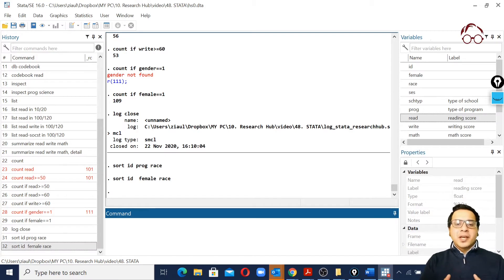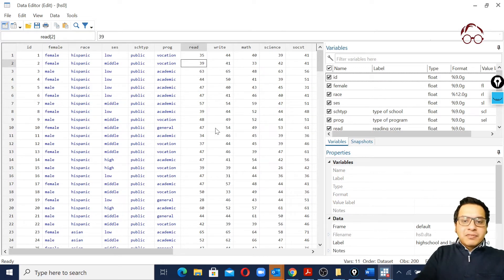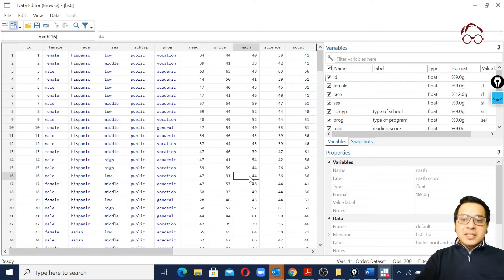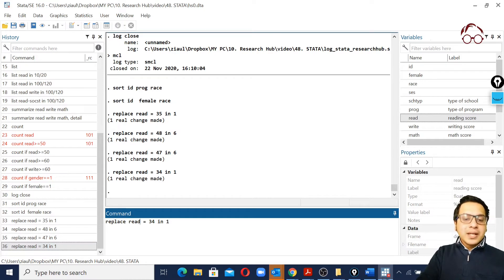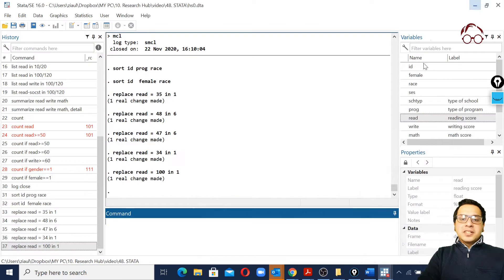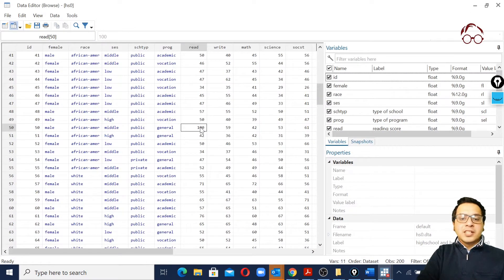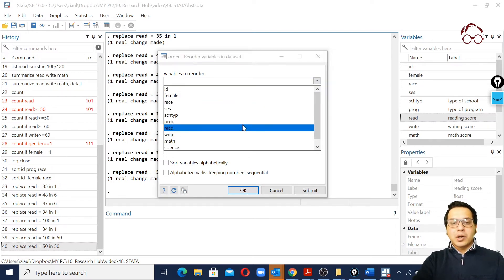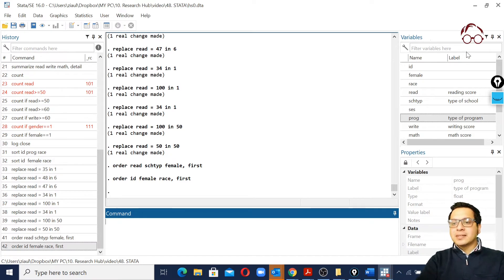STATA (5): Modifying dataset (replace, order, rename, label, gen & drop)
This video shows modifying dataset in STATA. Illustrations include:
 (1) replacing a value of a variable for a particular observation,
(2) changing order of variables,
(3) renaming variables,
(4) adding, changing and removing variable labels and value labels,
(5) generating new variables using existing variable data, and
(6) dropping variables from a dataset.